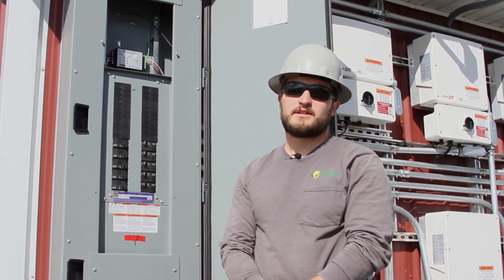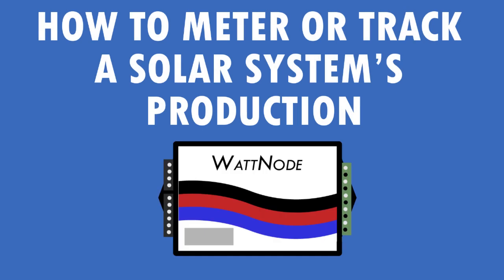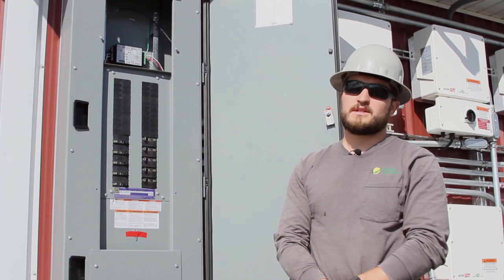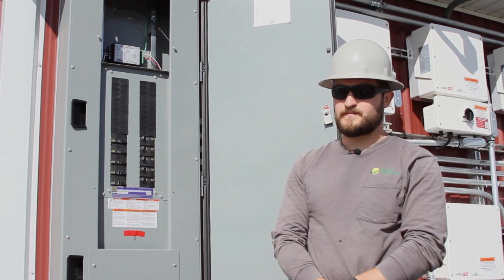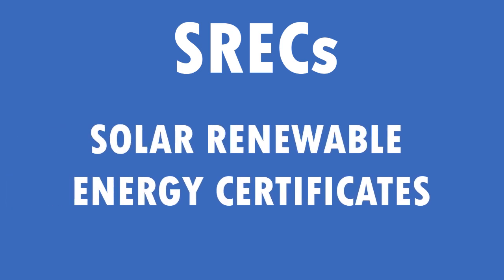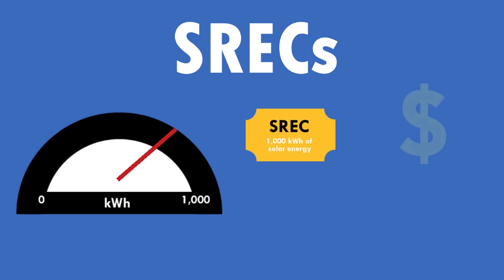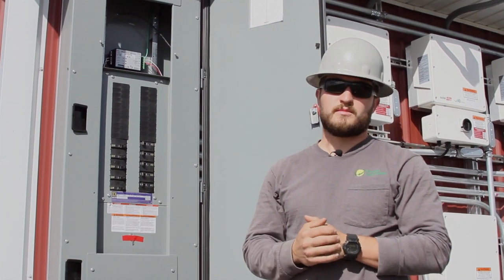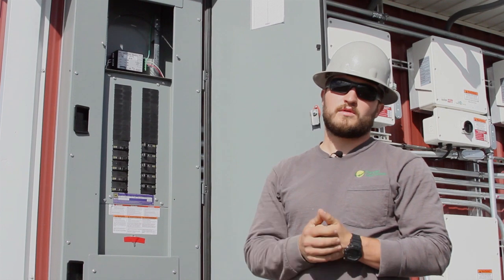How to Meter or Track a Solar System's Production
Ever wonder how solar panels' electricity production is tracked?

With a WattNode, solar system owners can now see how much their solar system is producing from the comfort of, well, anywhere!

Solar systems that use WattNodes to meter their production will be able to check out their production on their monitoring software with any internet-connected device.

Paradise Energy Solutions
3105 E Lincoln Hwy
Paradise, PA 17562